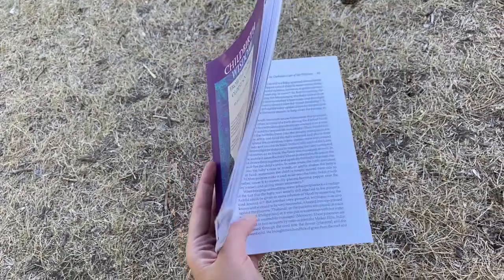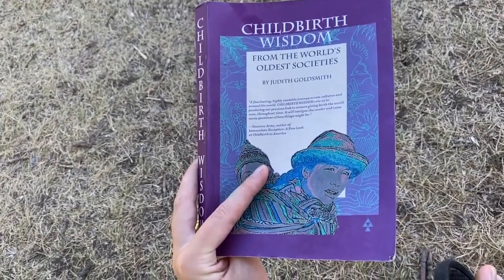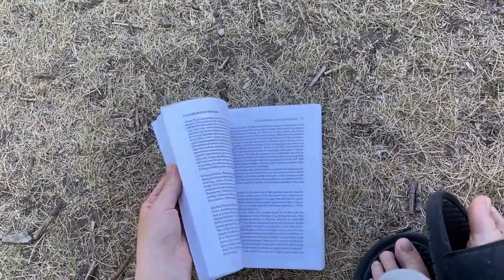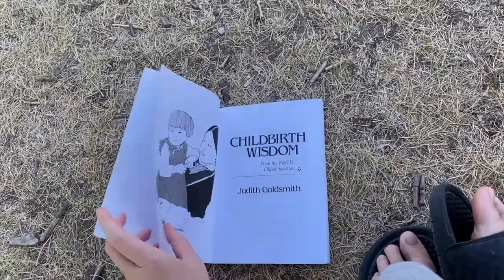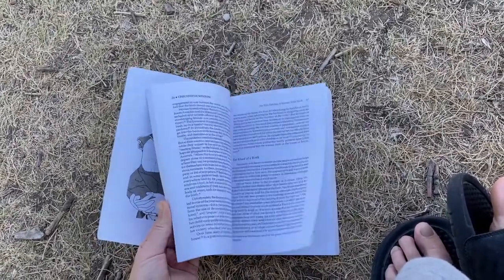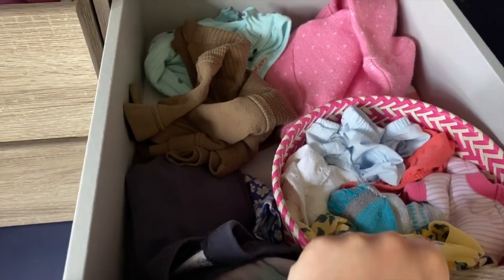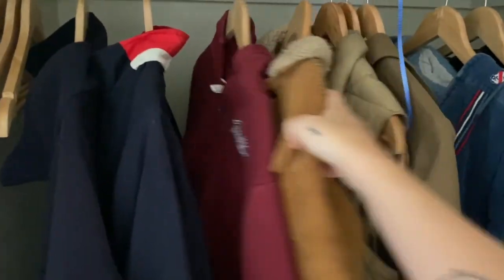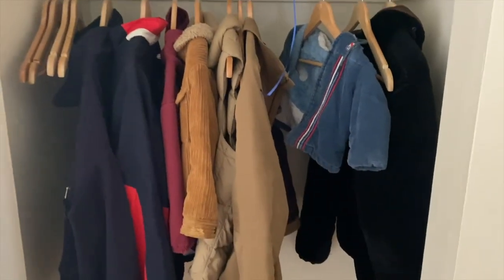kids summer & fall capsule wardrobe | MCM bedroom update | Surplus space as an extreme minimalist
kids summer & fall capsule wardrobe | MINIMALIST MCM bedroom update | Surplus space as an extreme minimalist

Wanting the most efficient small space and having extra.  My take on the fishbowl or container concept.

What my kids are wearing for summer and fall. Transitions seasons are a great time to rotate out the old and bring in the new. I take an evaluation of the inventory and plan accordingly.

A minimalist bedroom update tour. Texture and neutral bohemian MCM (mid-century modern) home design DIY inspiration. Authentic 1950s vintage home with modern upgrades while keeping the character.

I also updated and painted my garage, partially. An ambitious second wind in the second trimester.

Extreme minimalist family DITL
Family minimalism
Homemaking vlog
Homemaking inspiration
Simple living
Slow living
Calm vlog
Minimalist day in the life
Surplus space when you live for function